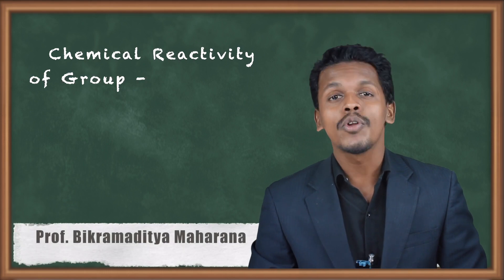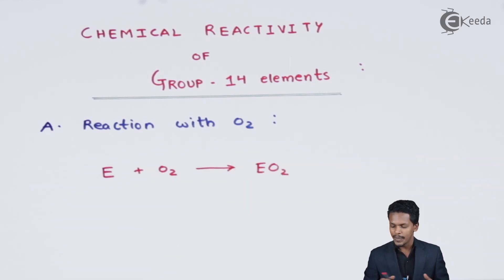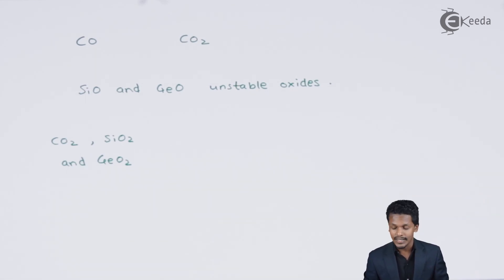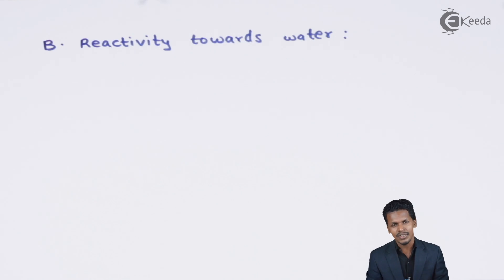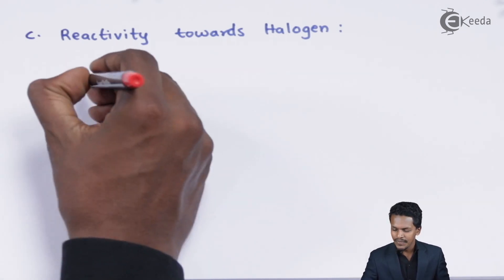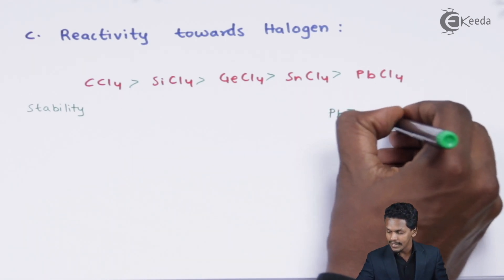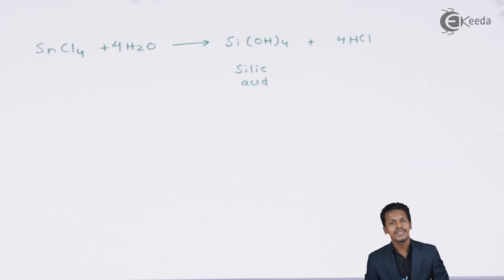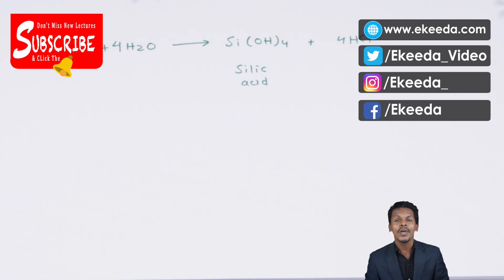Chemical Reactivity of Group 14 Elements - P Block Elements - Chemistry Class 11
Chemical Reactivity of Group 14 Elements video lecture from P Block Elements chapter of Chemistry Class 11 Subject for all engineering students.

11 Chemistry P Block Elements

Happy Learning : )